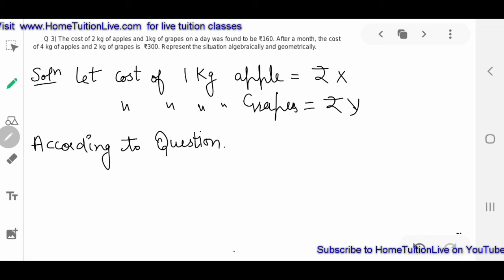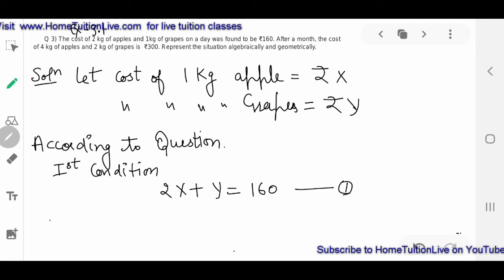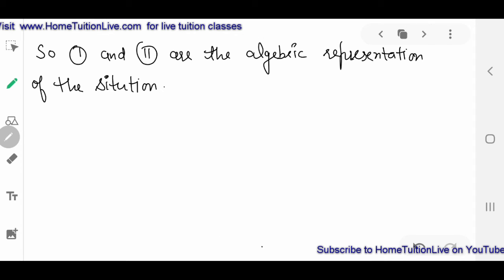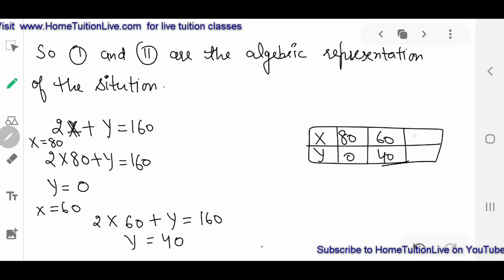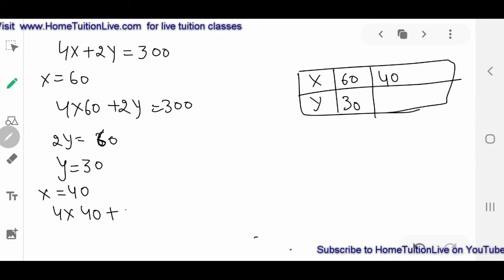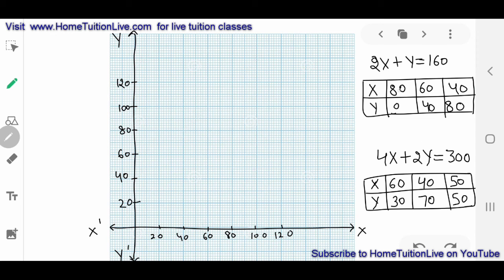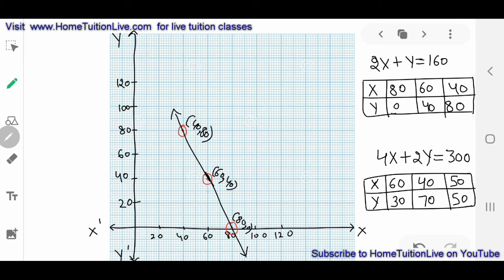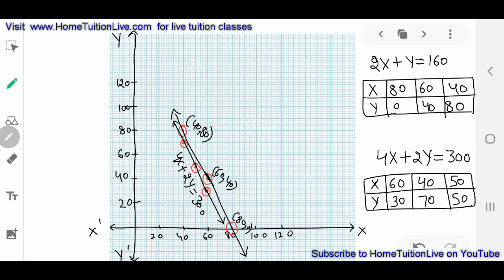Class 10th (Xth) Mathematics NCERT Chapter 3 Exercise 3.1 Q 3 ¦ Maths Class 10th Q 3 Ex 3.1